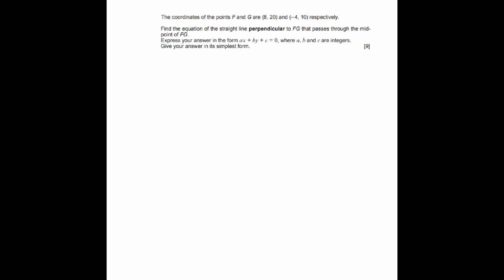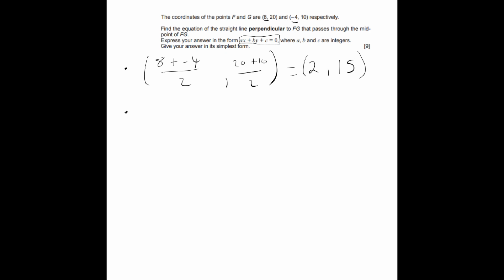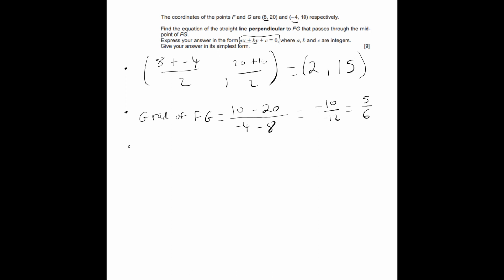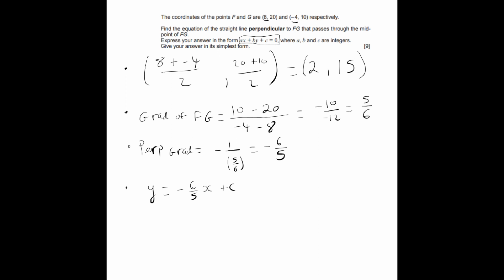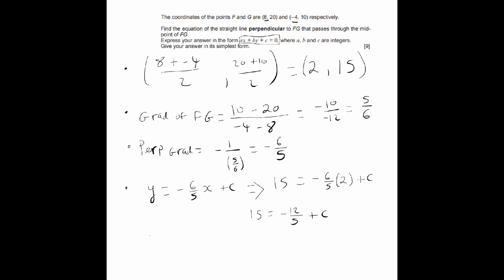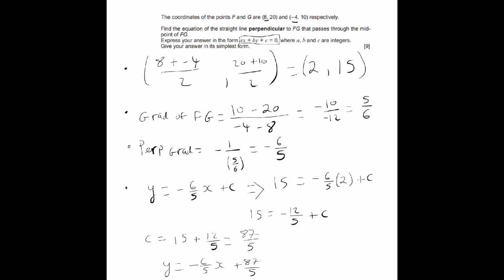Coordinate Geometry (midpoint and perpendicular lines)